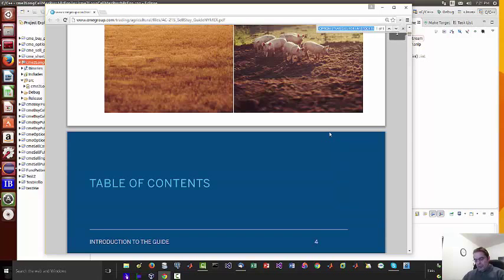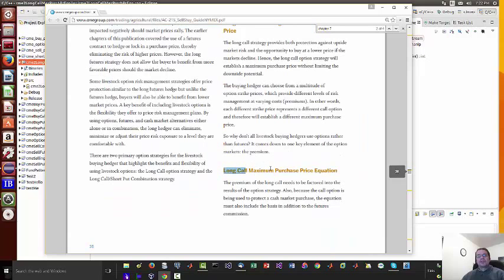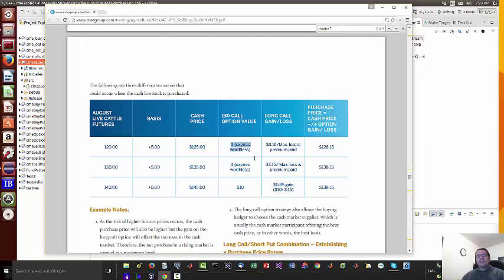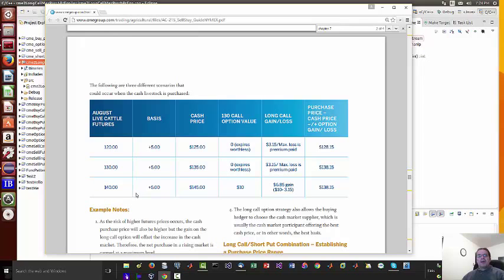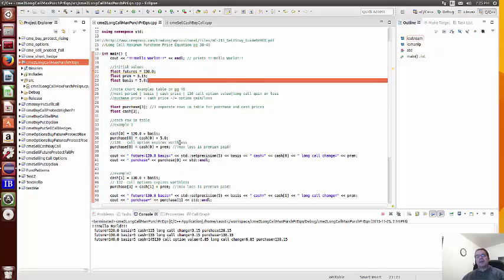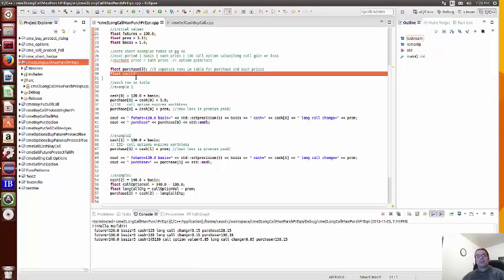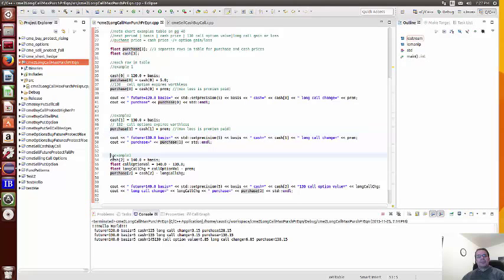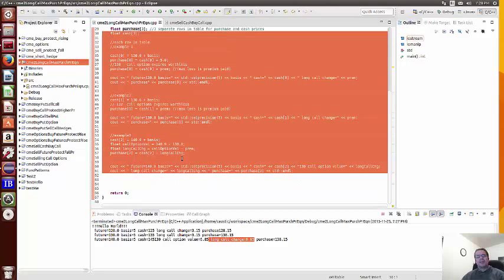Long Call Option Demo Establishing a Max Purchase